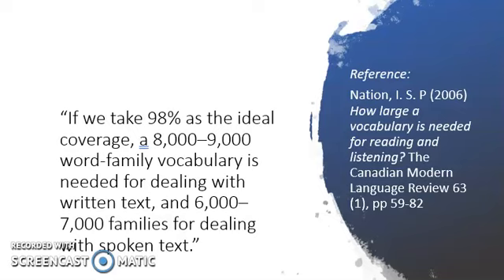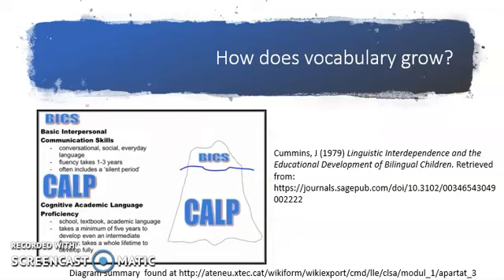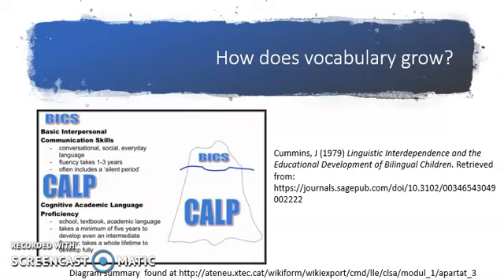English language learners: Vocabulary basics. Vocabulary size and receptive and expressive language.